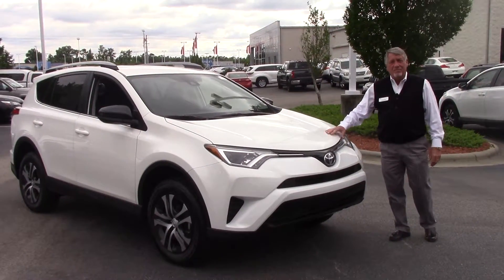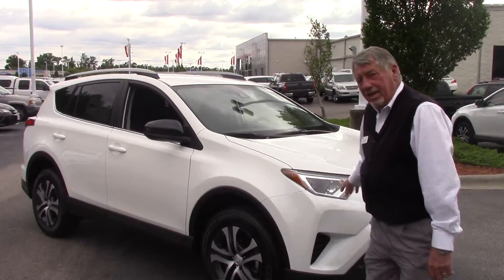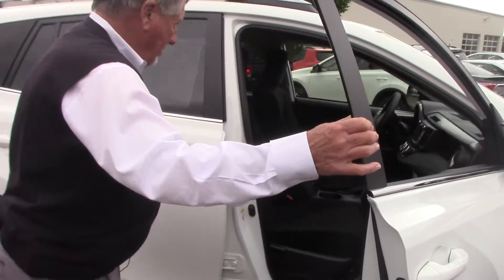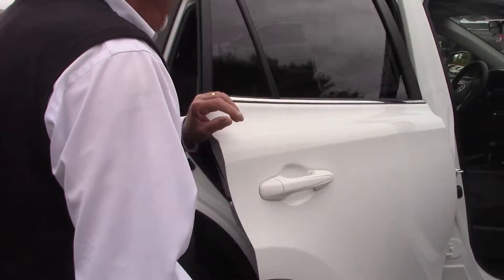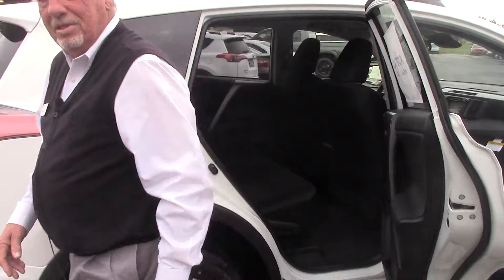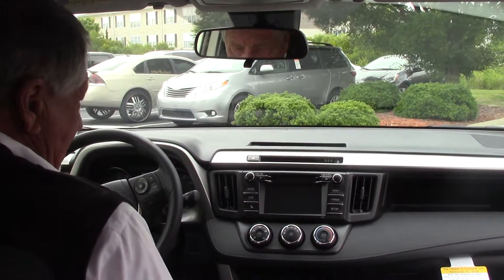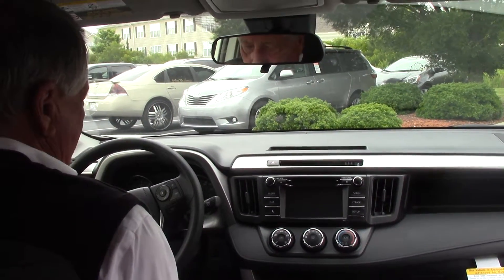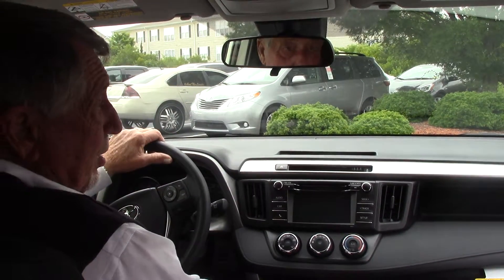2017 Toyota RAV4 LE - Walk-Around Video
Stock # TN0391